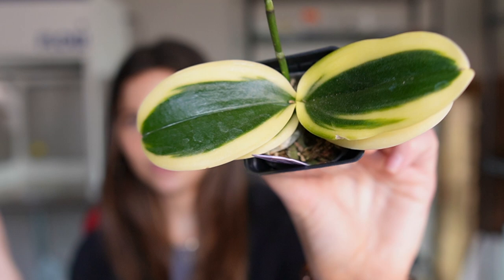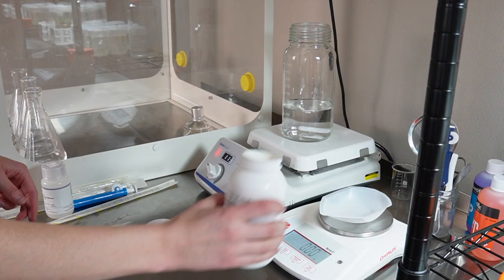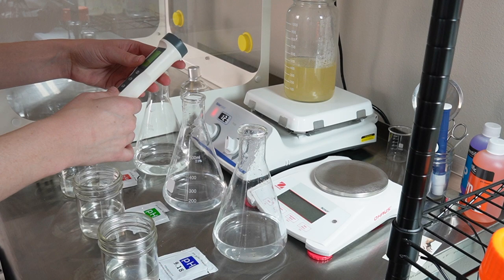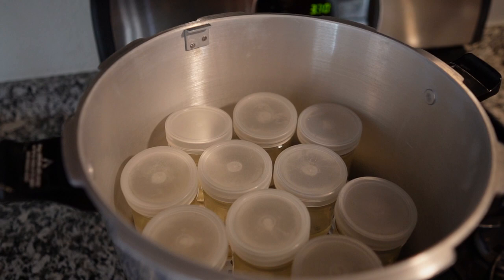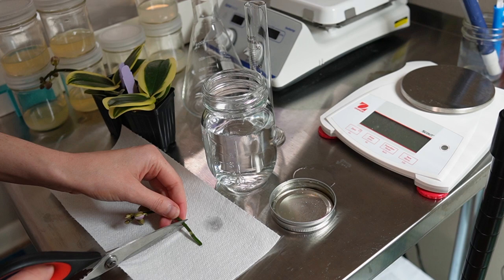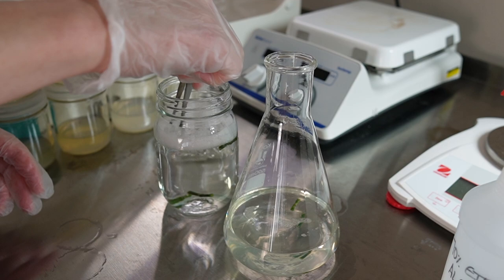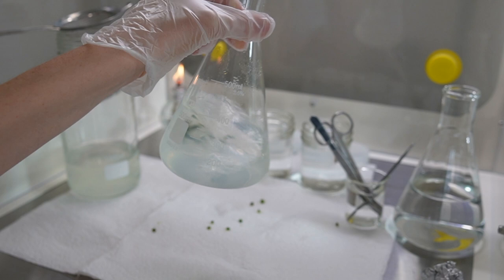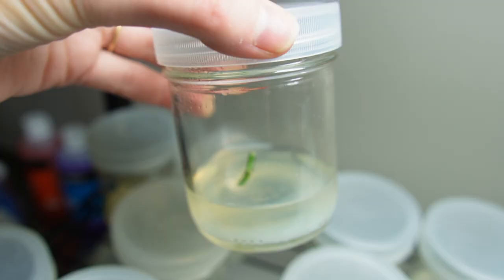How to Tissue Culture an Orchid from Start to Finish | TC Made Easy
All Etsy sales are fulfilled by me personally, and by purchasing from my Etsy store, you are directly supporting my channel and my tissue culture experiments.

Get Bright Crystals by George Georgia and over 1M + mainstream tracks

License ID: G93DeXNLopJ